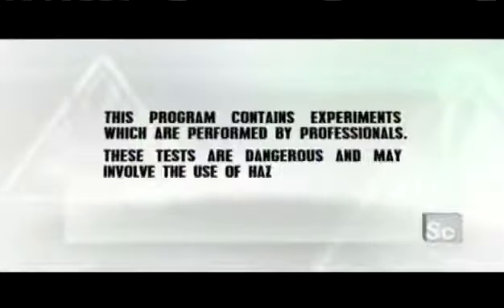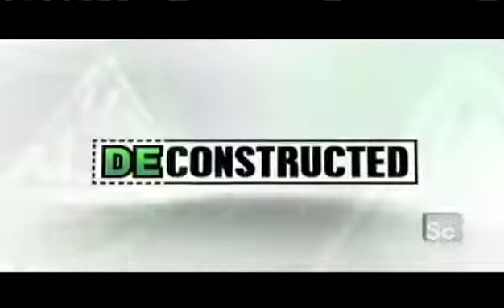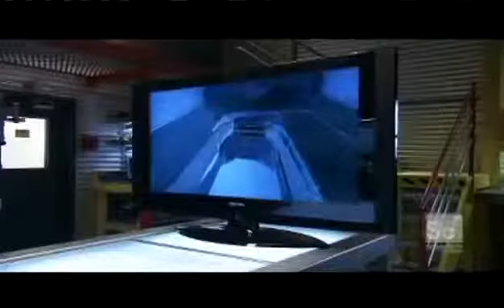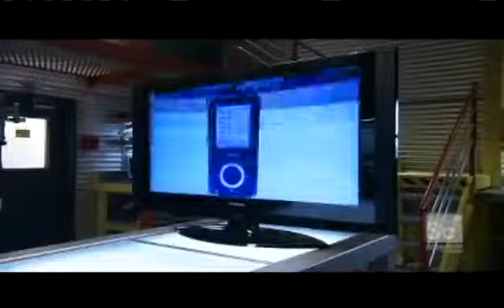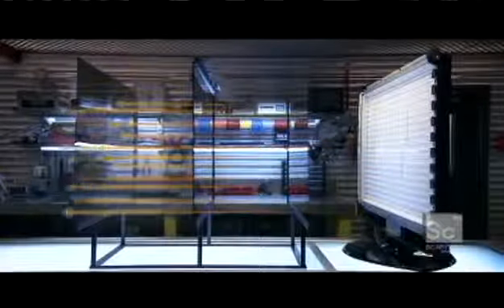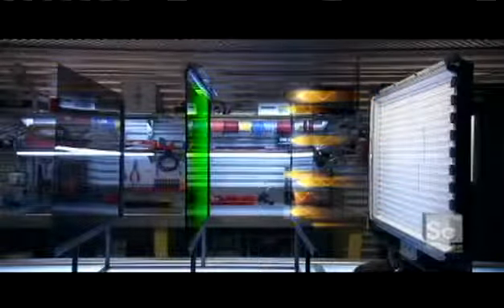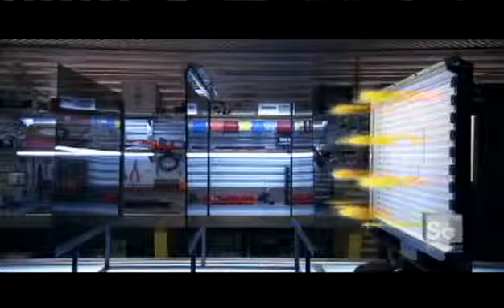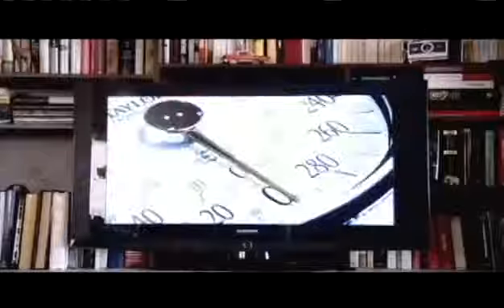how stuffs works LCD Flat Panel TV Deconstructed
this video shows how lcd works...